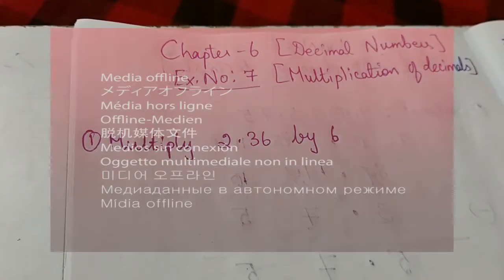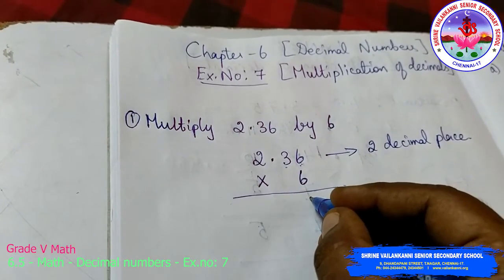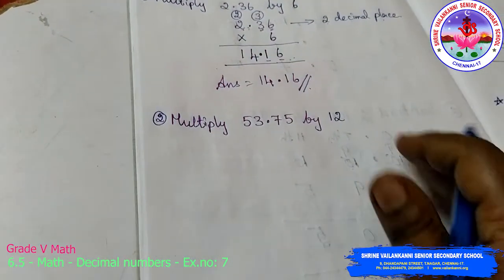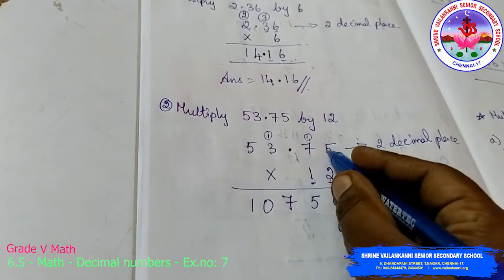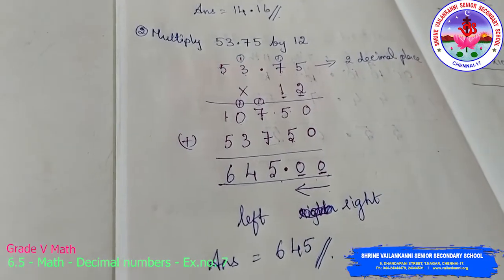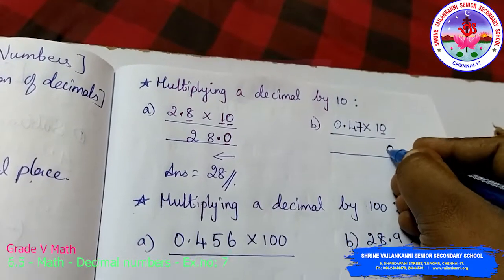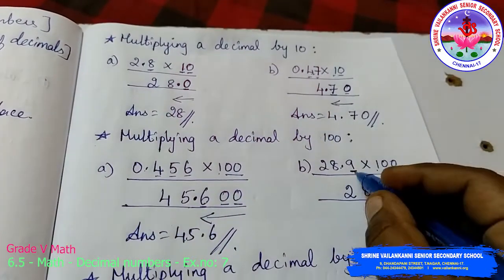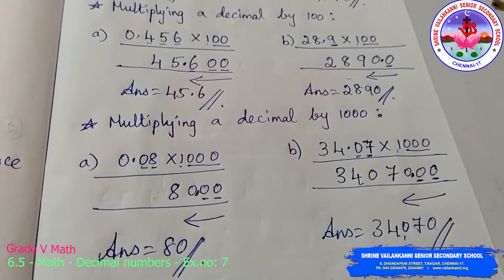SVSSS Grade 5 - Math - 6.5 - Chapter 6- Decimal numbers - Ex.no: 7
Duration: 10m23s

Lesson Description:
Description: This video explains about multiplication of decimal numbers.